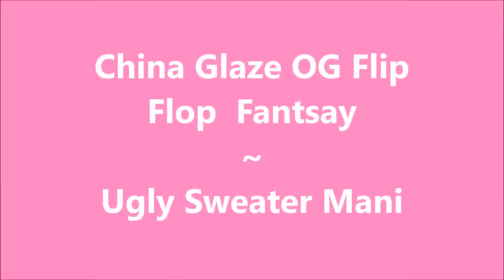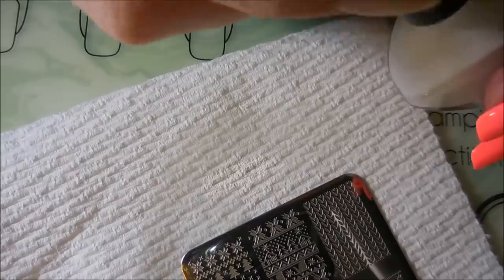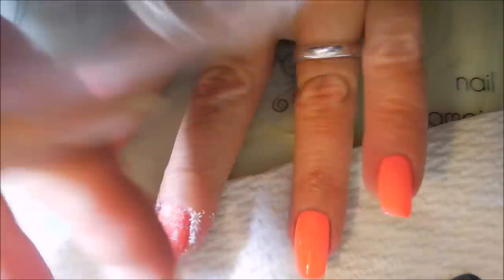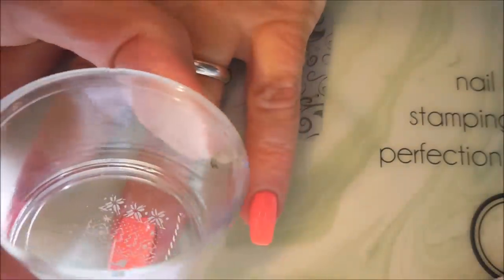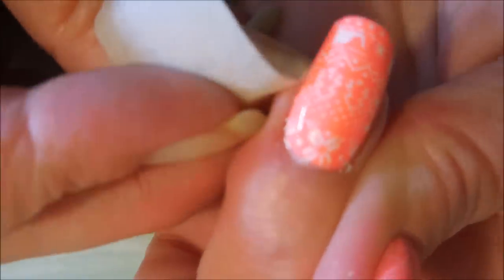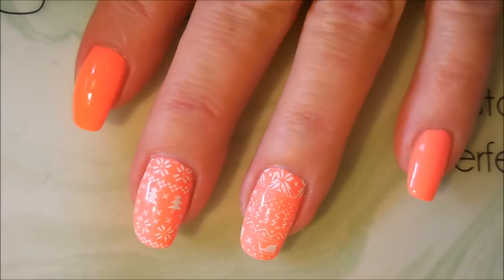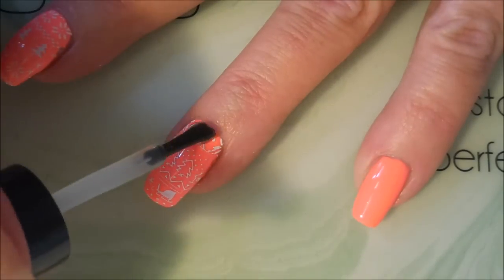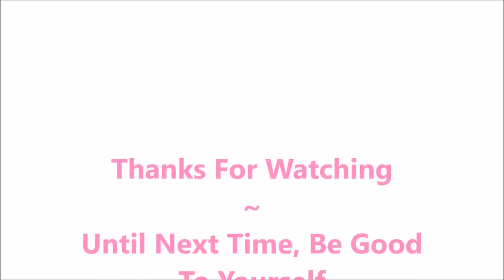Flip Flop Fantsay Cozy Warm Sweater Nails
Tina

                             Some Of My "Go To" Products:
Base Coat:

Filmed with: Nikon Coolpix S6900
Tri-Pod: LimoStudio 17" Mini Tripod AGG301
Edited with: Windows Live Movie Maker